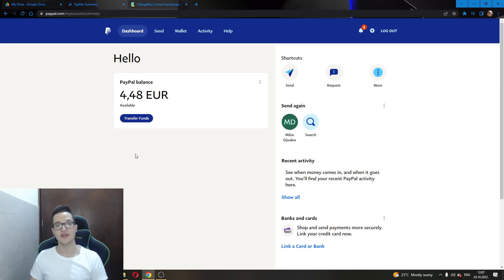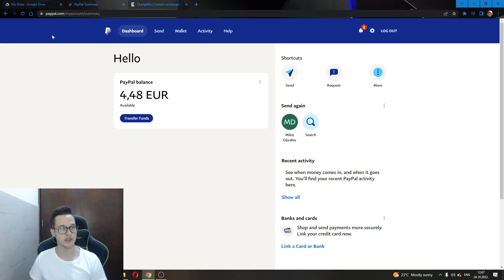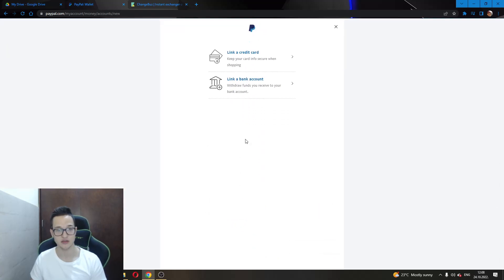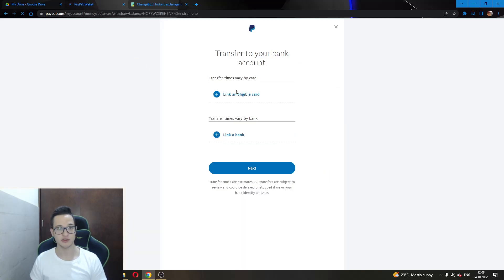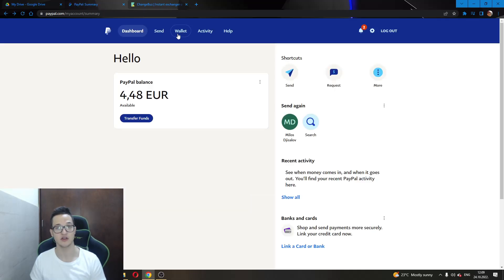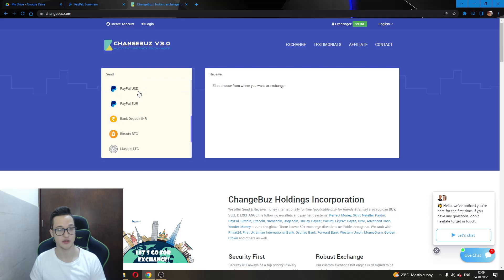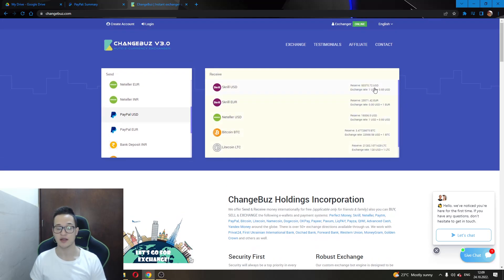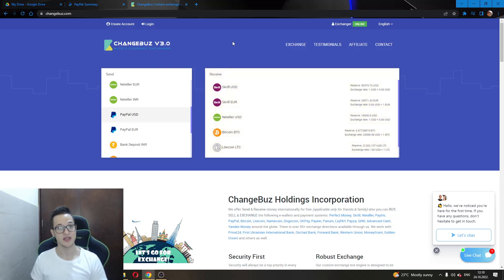How To Transfer Money From PayPal To Skrill Tutorial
Today I show how to transfer money from paypal to skrill tutorial,paypal to skrill,paypal to skrill money transfer,transfer money from paypal to skrill,paypal to skrill transfer